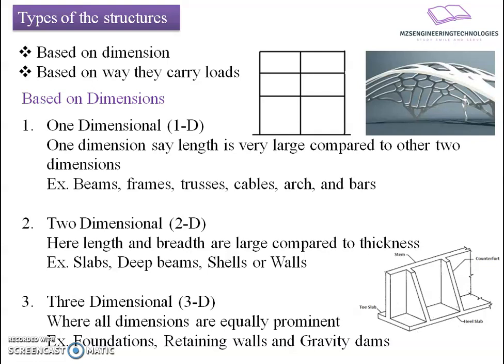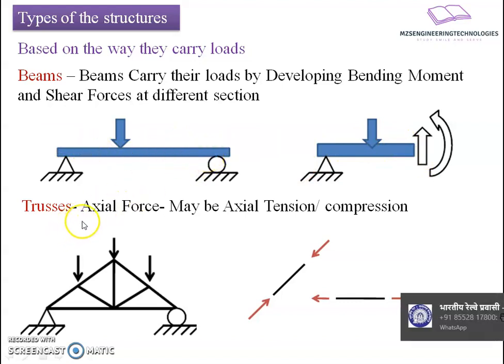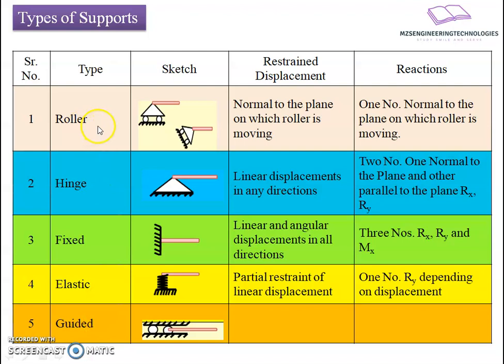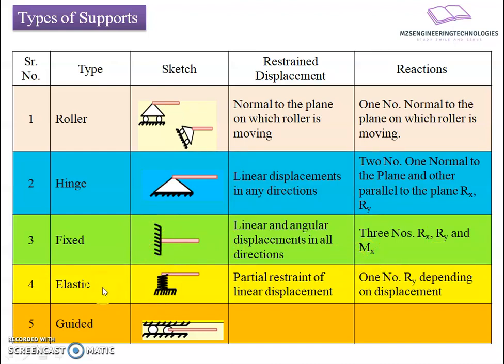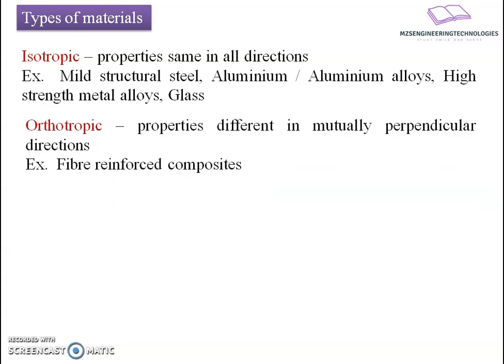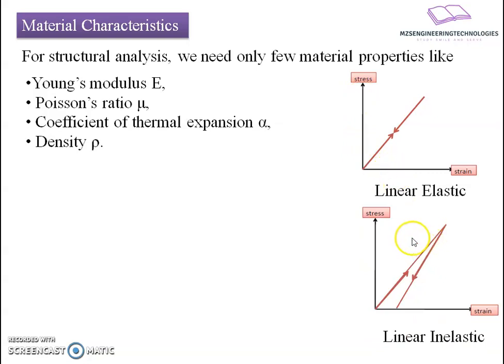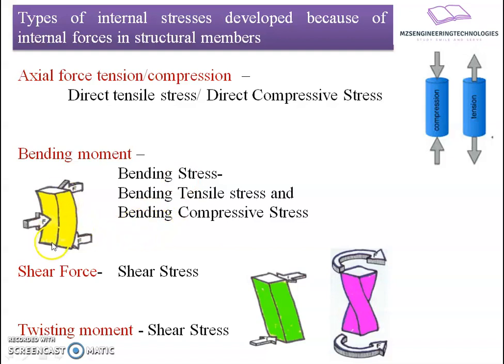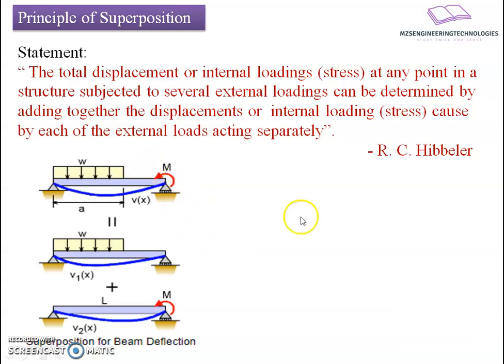Structural Mechanics II Part 2 Prerequisite for Structural Analysis